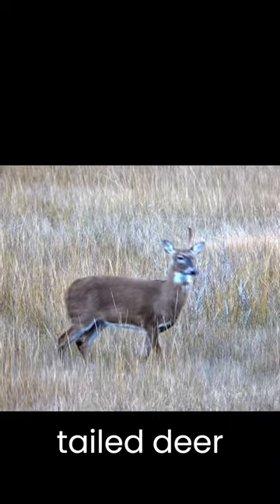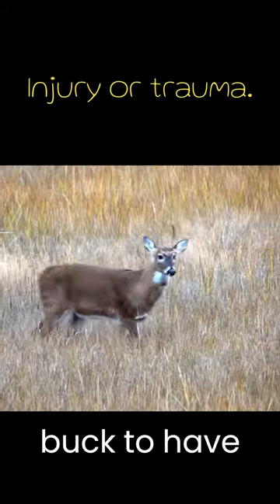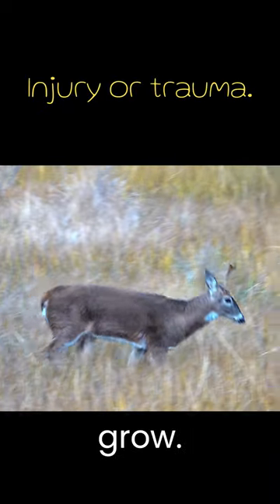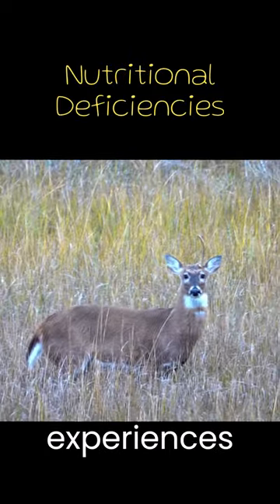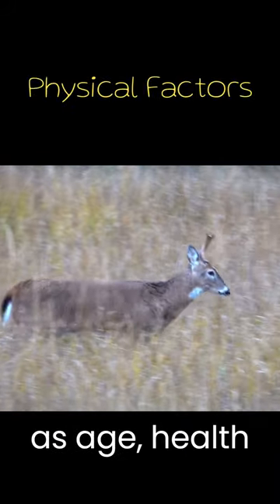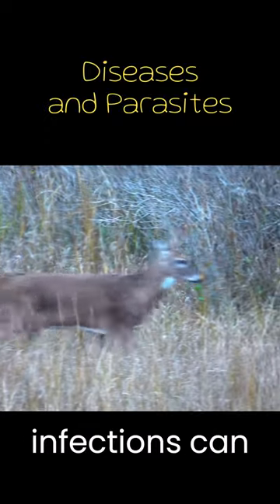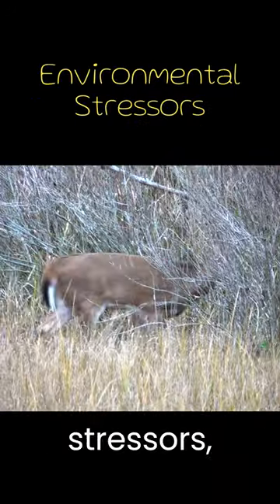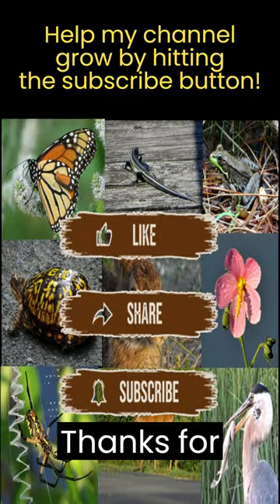Nature's Oddities: Can You Guess Why This Buck Has Only One Antler?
While walking at Cape Henlopen State Park in Coastal Delaware, this White-tailed Deer appeared below the elevated trail.  As I watched it walking though the marsh grass, I noticed it had only one antler.  Find out why this can happen as you watch the deer make its way across the marsh and into the forest.

Equipment used:
Sony Cyber-shot DSC-HX400 Digital Camera
Sony Cyber-Shot DSC-RX10 IV
Benro MeFOTO RoadTrip PRO Series 1 5-Section 6-In-1 Carbon Fiber Tripod